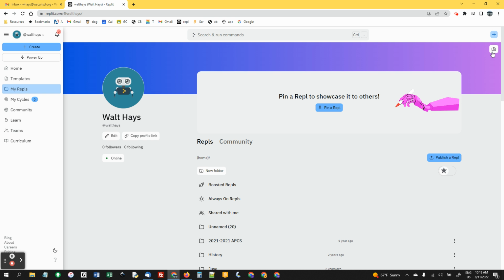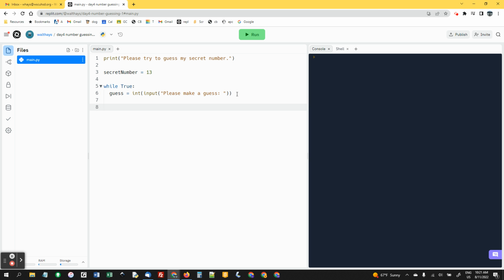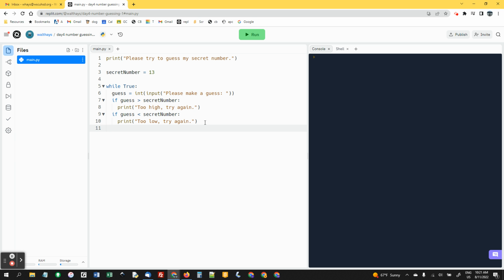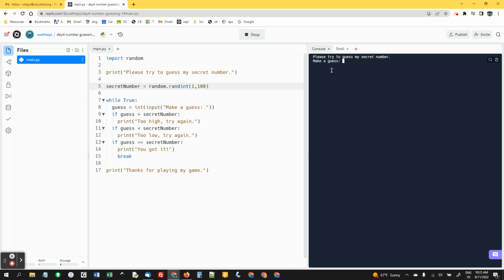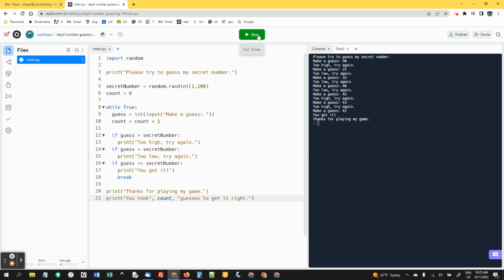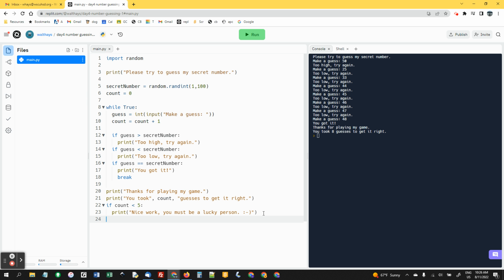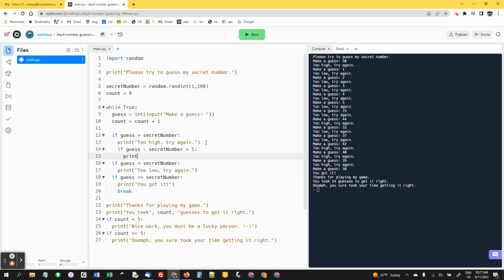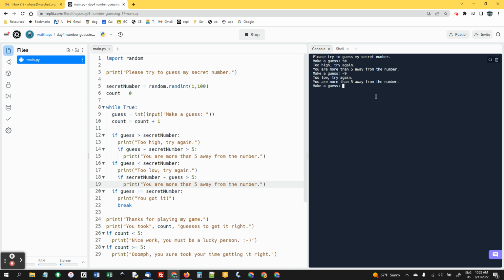day4 number guessing game help video 8-11-22